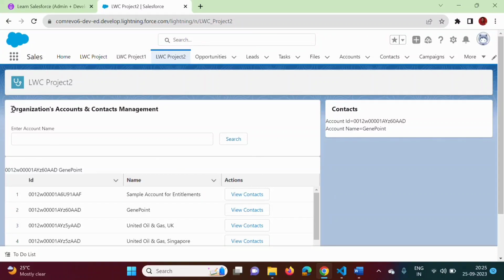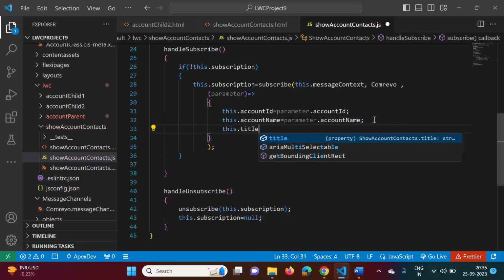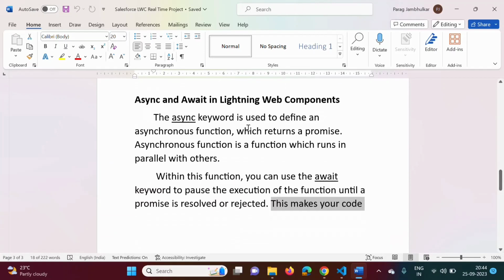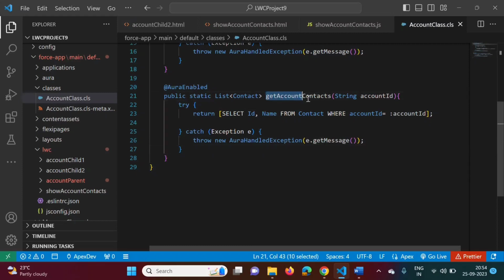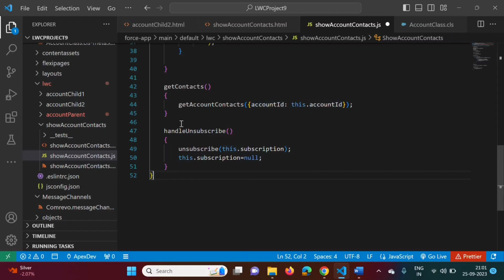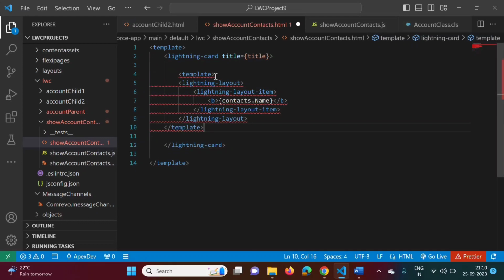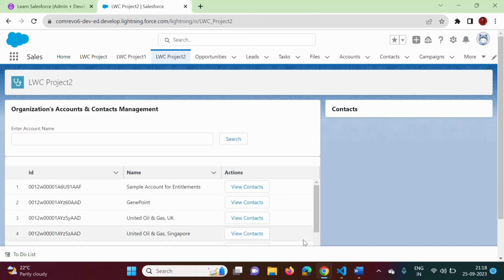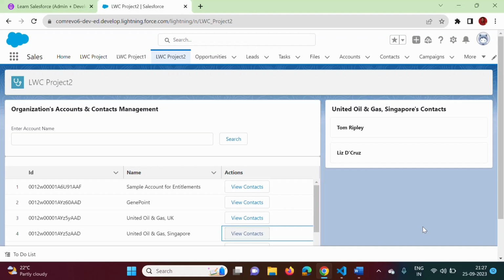Salesforce LWC Real Time Project Part 6 | Wire vs Imperative Apex Method Calls | Async and Await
Salesforce LWC Real Time Project Part 6 | Wire vs Imperative Apex Method Calls | Async and Await  | Lightning Web Components | Lightning Web Components Live Project in Salesforce